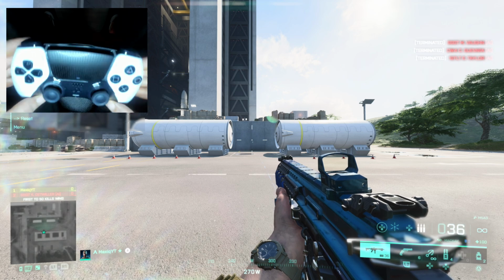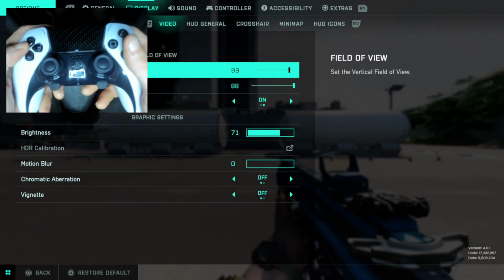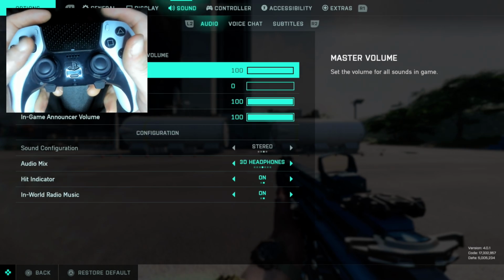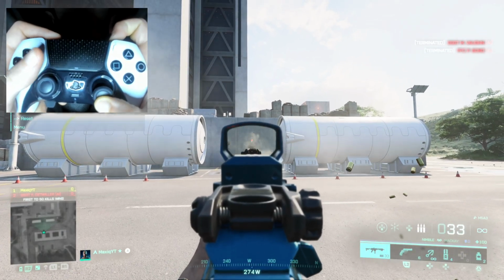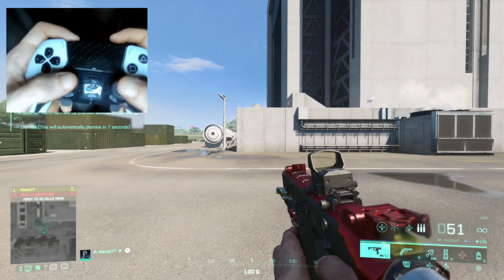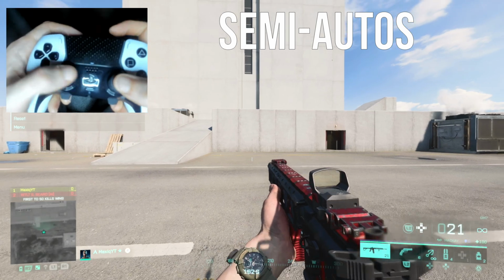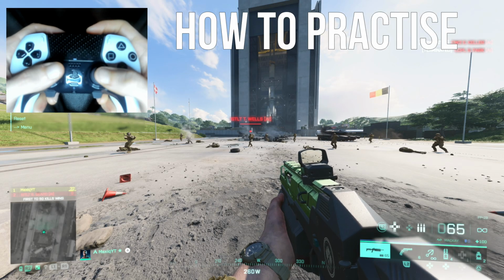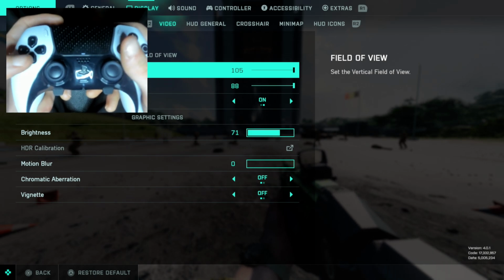How to CONTROL RECOIL in Battlefield 2042! (BF2042 No Recoil Guide)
I only Play shooters Mainly Battlefield Games. Hope you enjoy your stay!

Aim Practice server code: aanj7z

---Want to Support a little Extra---

A big thank you to all the Members You guys are Legends!:
***TIER 5***
proLegion Gavin, Ilicitano1975, Mr_KasT79, DTC058, CombatMedAres, Twenty6 Silent32, Dallas, Vex Edits, James Dorame, ShakeN001, TooGuud
***TIER 4***

Sammiitery, Nolan dunn, Devin Lidberg, jilly_kk, TheDisabledMachine, Kevon Eason, MzudemS, somwhere, JayFz8,
**TIER3***

1K$ HALL OF FAME (Biggest single Donos I have ever gotten)
DarkbotRules: $1050
Crispy Bacon: $1000
SAMMII: $1000